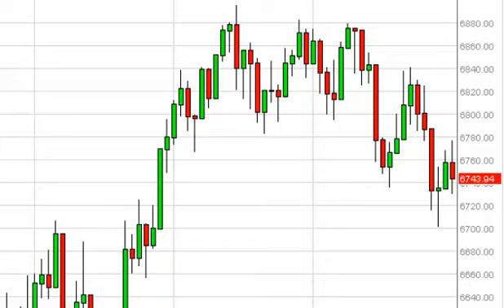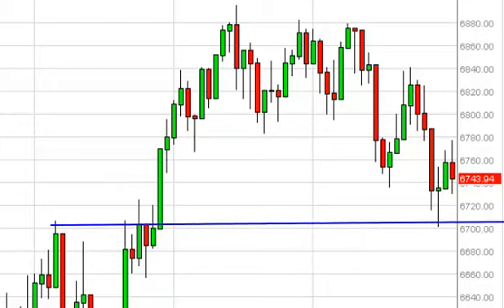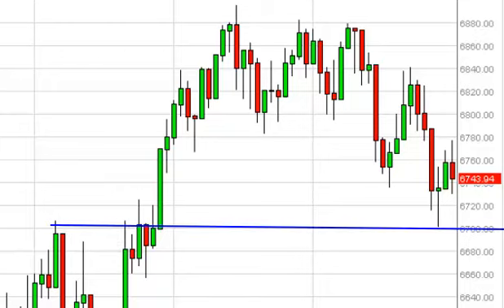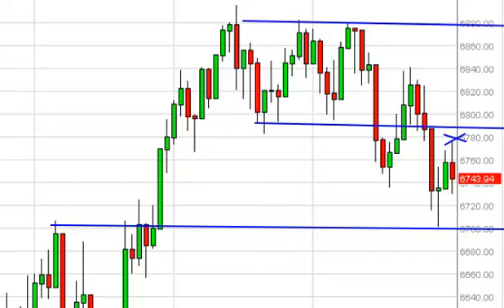FTSE 100 Technical Analysis for July 1, 2014 by FXEmpire.com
- July 1, 2014 index daily technical analysis for the FTSE 100 INDEX. Find more information about Forex and Commodities News Technical Analysis Fundamental Analysis and Brokers on FX Empire